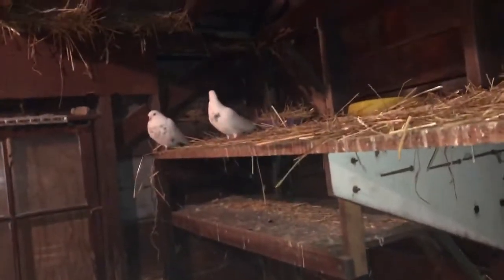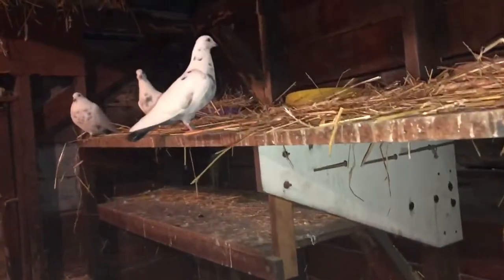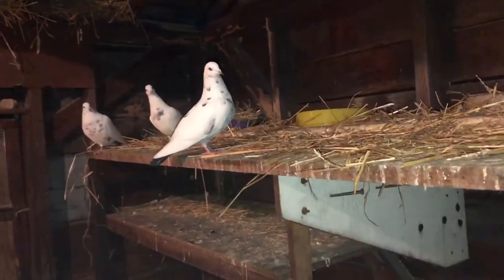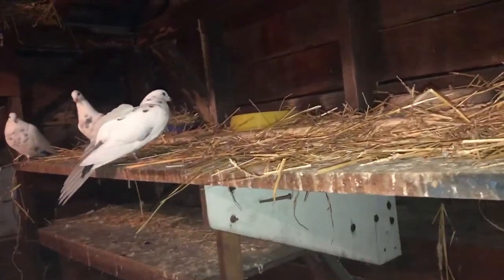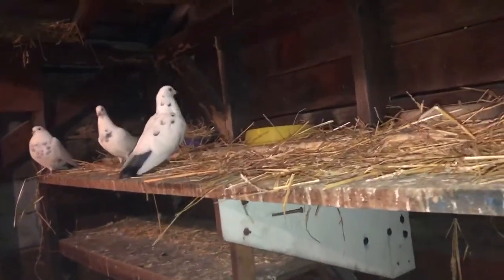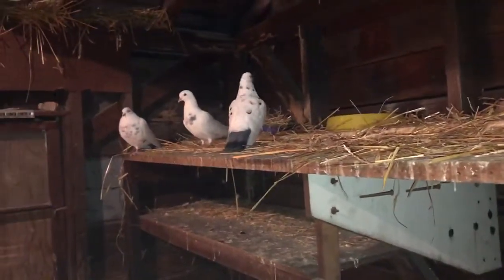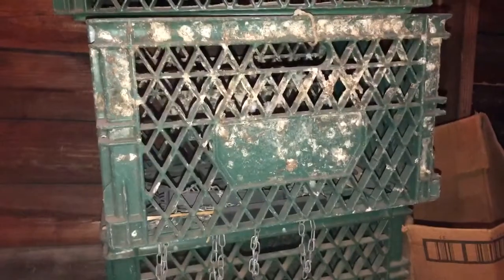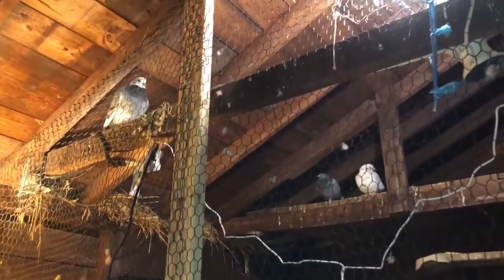buddy’s loft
In today’s video we’re discussing about separating Some pigeons that are almost identical I have 4 That look the same I may try to breed them and staying with one Type of pigeon Also discussing putting my nest boxes up tomorrow and doing some sweeping and a little cleaning big mama she is a loner I wish somebody would pair it with her but she’s been by her self For a long time